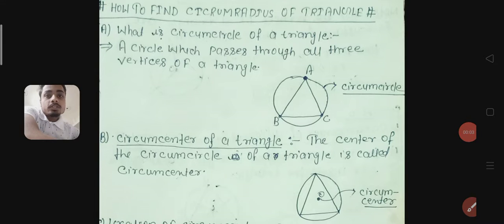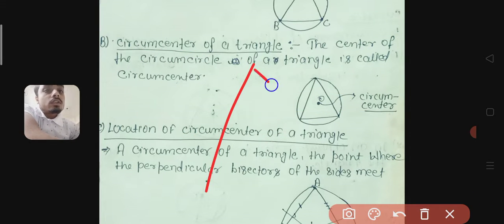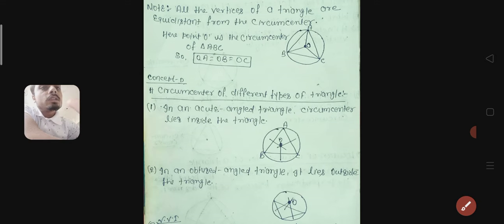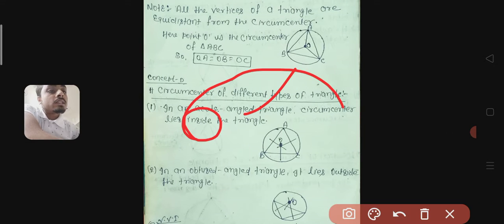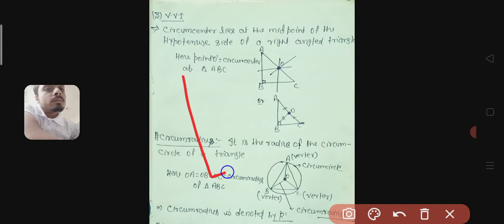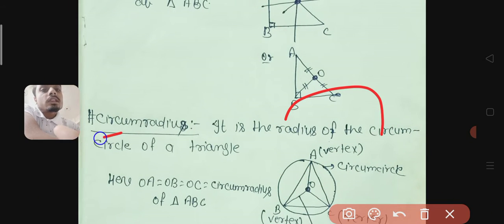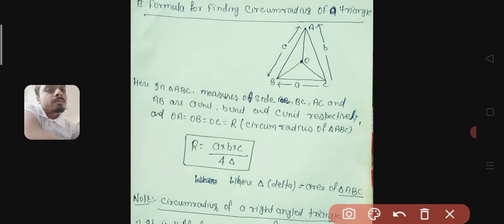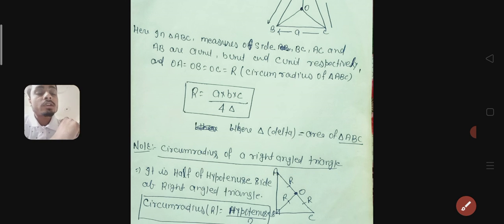IMPORTANT GEOMETRY CONCEPTS FOR 9th,10th and competitive exams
HOW TO FIND CIRCUMRADIUS OF A TRIANGLE 📐😀😀